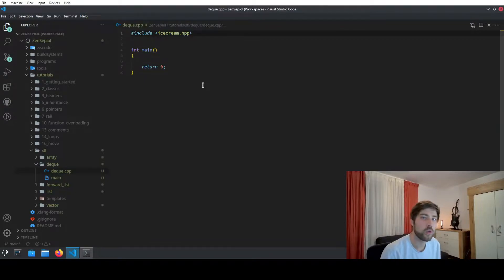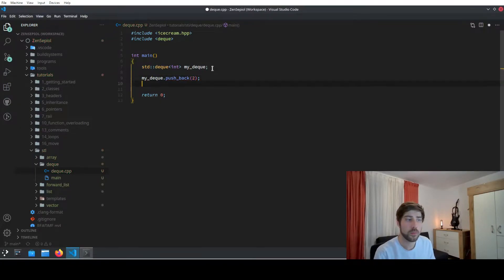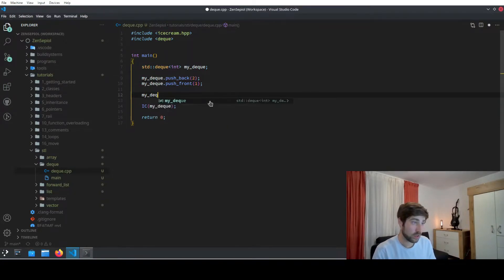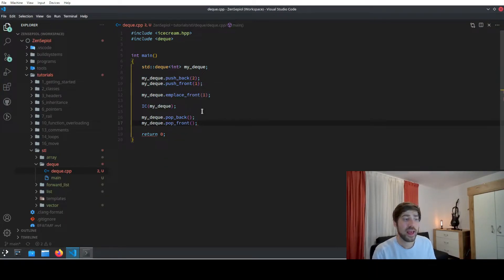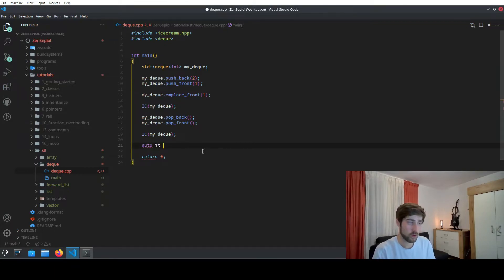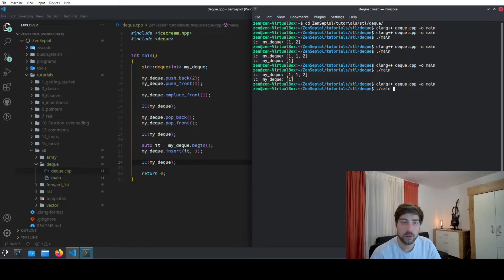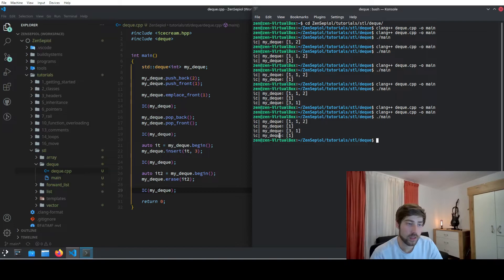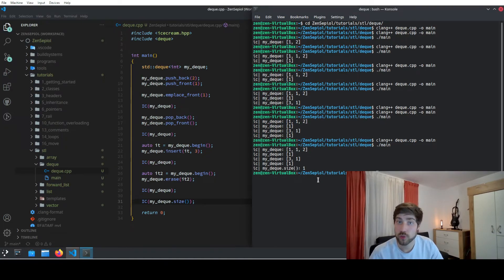Learning C++ STL - Deque (Double ended queue)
In the C++ STL, double ended queues (deque) can be used very similar to vectors.
With the addition that elements can also be added at the beginning.
In terms of insertion and deletion of elements, a deque is faster than a vector.

00:00 Intro
00:29 Declaring a deque
01:00 Adding new elements push_front(), emplace_front(), push_back(), emplace_back(),
02:43 Removing elements: pop_front(), pop_back()
03:47 Iterator operations: insert(), erase()
06:07 Size operations: size(), max_size()
06:54 Summary of deque